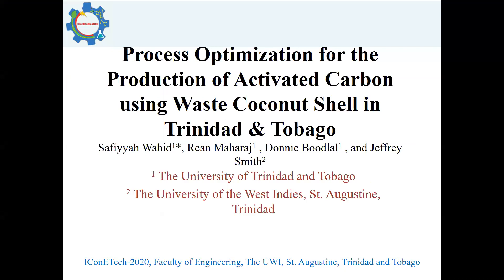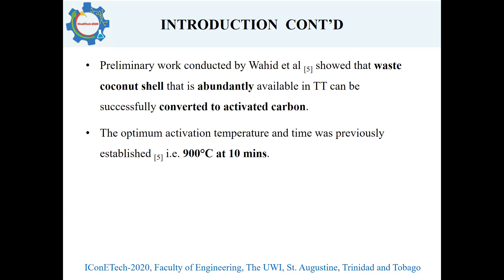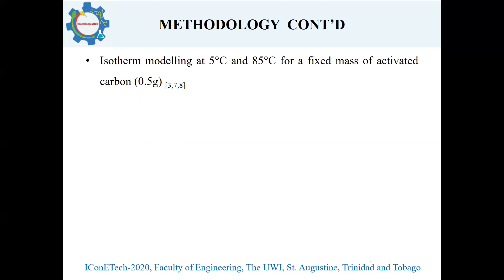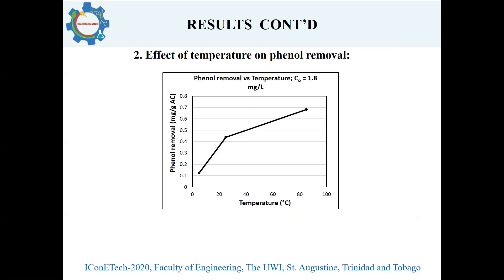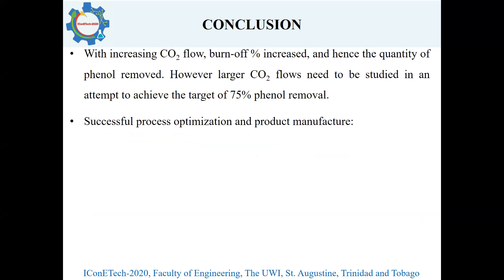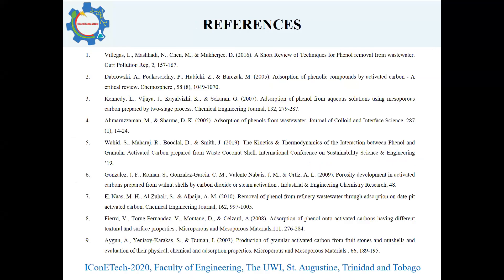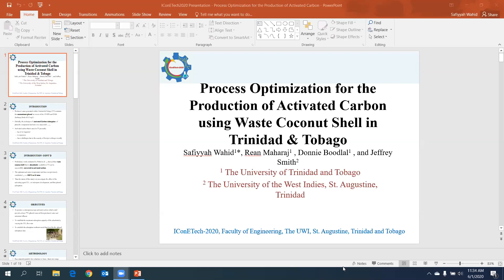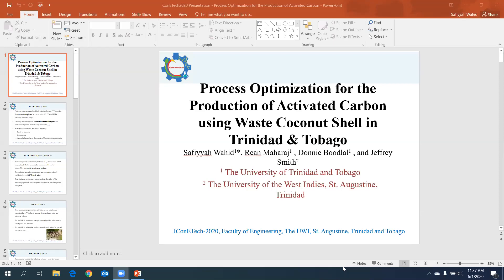PROCESS OPTIMIZATION FOR THE PRODUCTION OF ACTIVATED CARBON USING WASTE COCONUT SHELL IN T&T S Wahid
One of the main negative impacts associated with the oil and gas industry in Trinidad & Tobago is the quality of the produced water generated as it usually contains the pollutant phenol in concentrations higher than the acceptable levels outlined by the United States Environmental Protection Agency and the Environmental Management Authority of Trinidad & Tobago. This presents environmental challenges regarding the re-use and disposal of the produced water. Globally, Activated Carbon Adsorption technology has been proven to be an effective method to significantly reduce the concentration of phenolic compounds [1,2] in produced water, however, its utilization in Trinidad & Tobago is limited as activated carbon has to be imported, is expensive and is hampered by the scarcity of USD foreign exchange within the local economy.